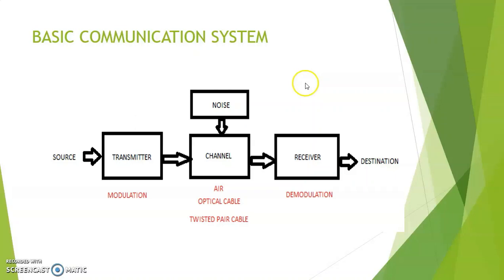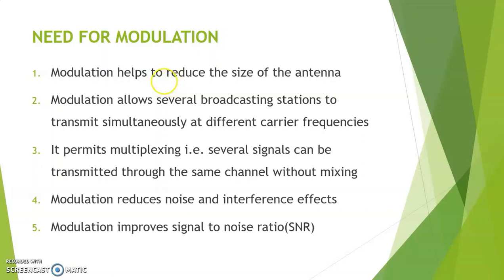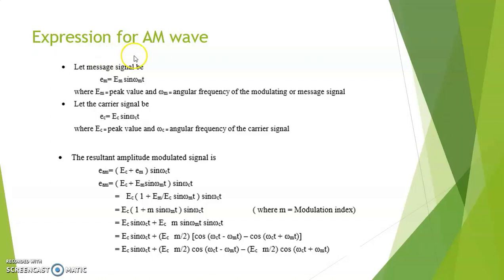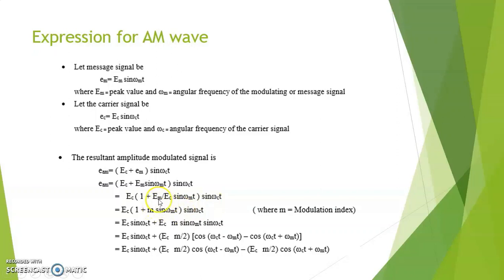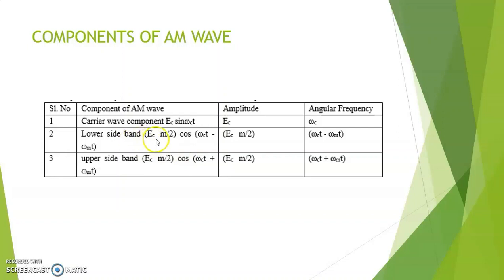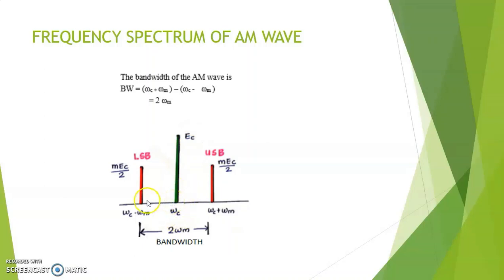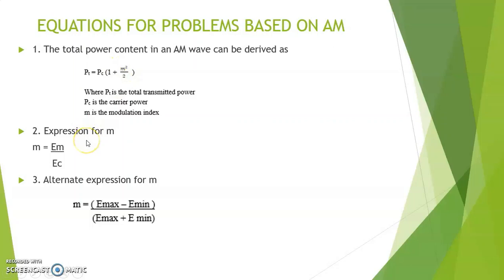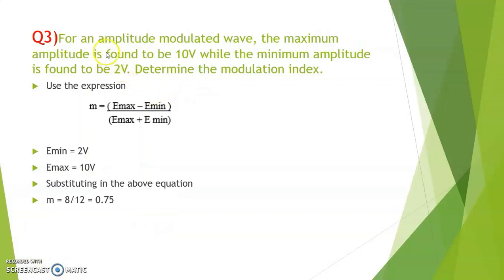Amplitude Modulation -KTU | Module 6 part #(1/6) - |s1 s2| basics of electronics| quick learn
Previous University questions
1.The carrier amplitude of a given AM wave is 5V and message signal amplitude is 3V. Find the modulation index (5 marks)- KTU Dec 2019

Watch Other videos of Module 6